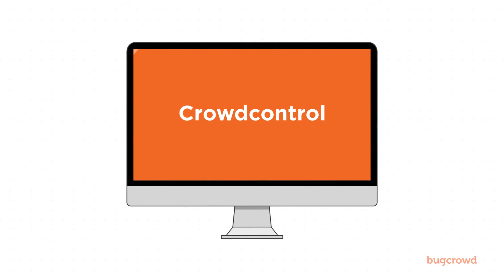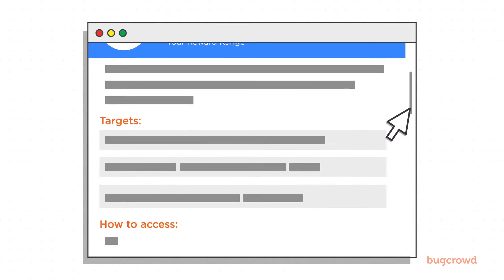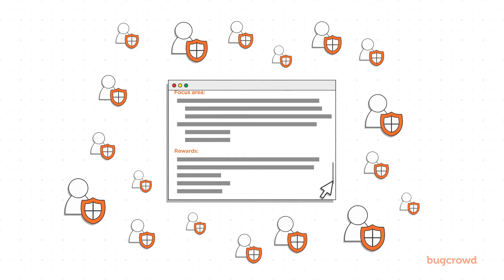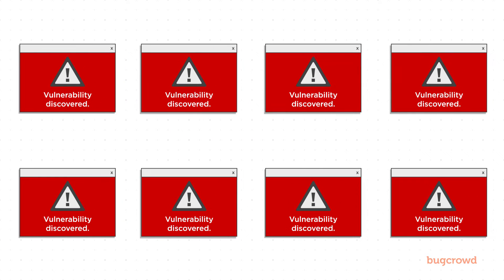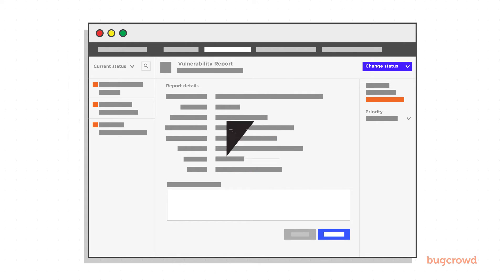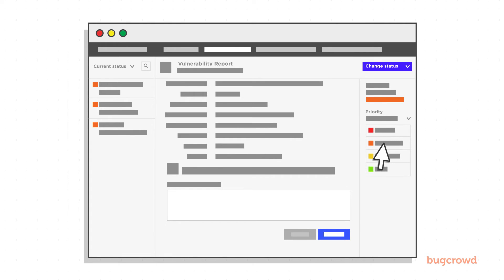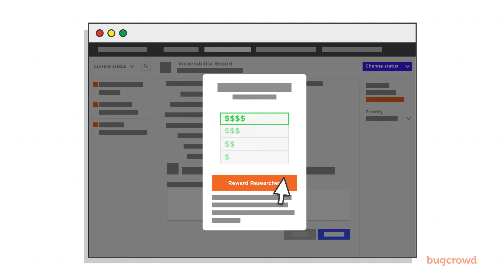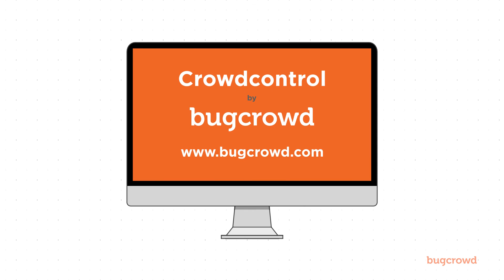Meet Crowdcontrol, connecting your security team to white-hat hackers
Bugcrowd's platform, Crowdcontrol, connects your security teams and applications to thousands of trusted hackers around the world.

We help security minded organizations run successful crowdsourced security programs.

Companies are in an unfair fight when it comes to cybersecurity. Regardless of how robust security efforts are, companies will always be outnumbered by the thousands of malicious hackers worldwide. We bring thousands of good hackers to the fight, helping companies even the odds and find bugs before the bad guys do.